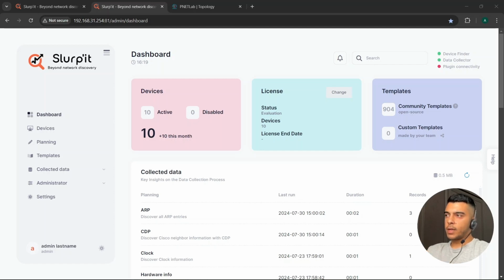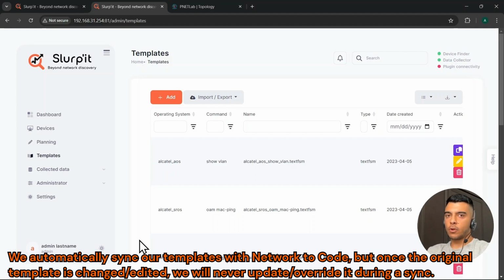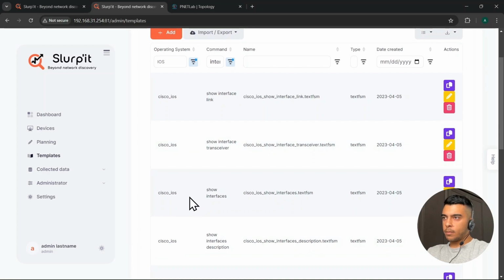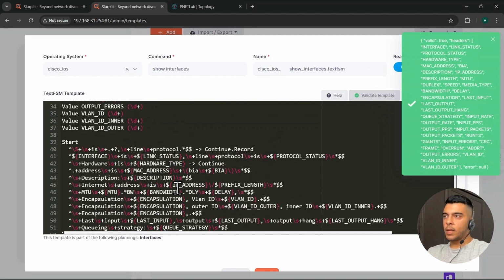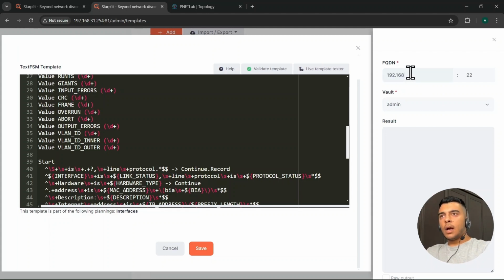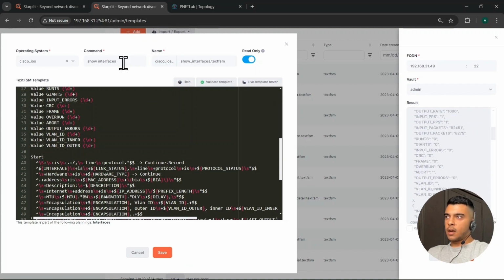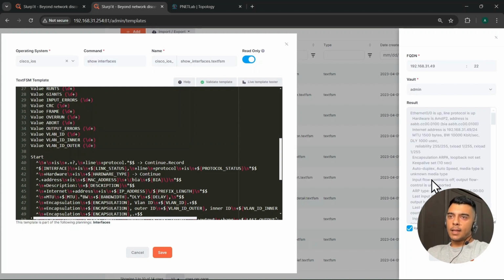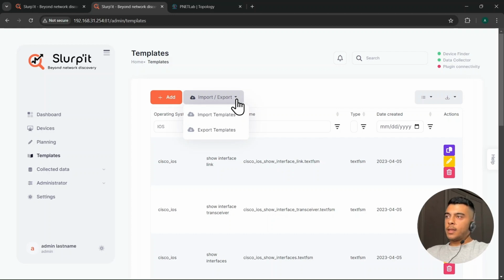Slurpit Tutorial - Templates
Use TextFSM templates to accurately gather data from your networking devices.